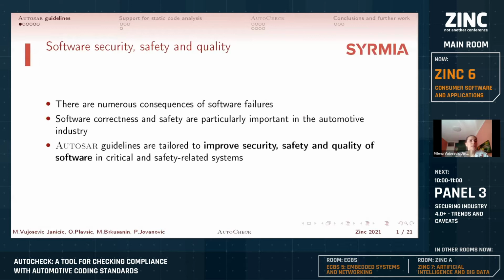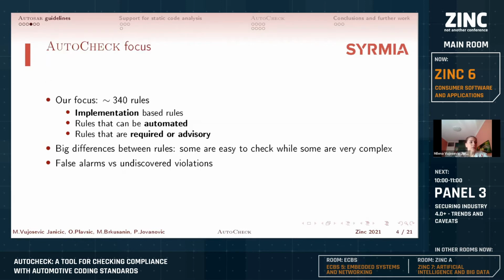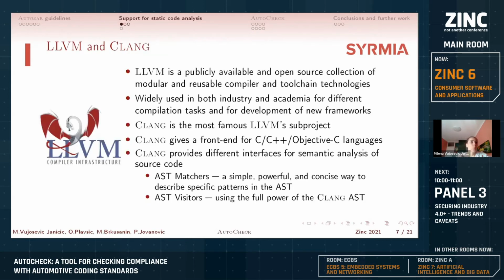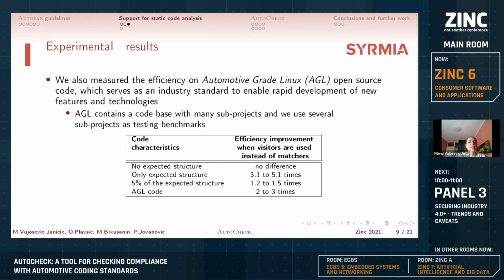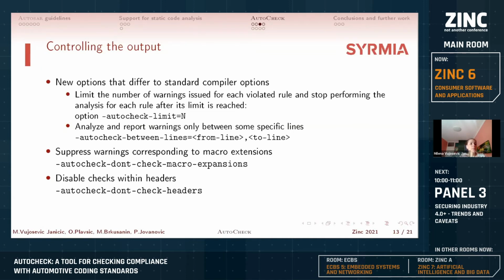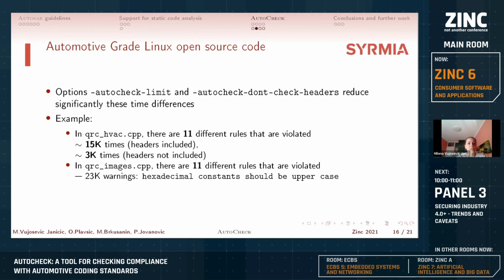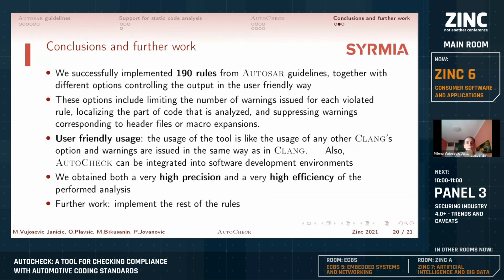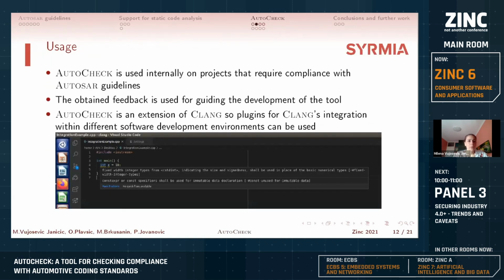ZINC 6 AutoCheck A Tool For Checking Compliance With Automotive Coding Standards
Milena Vujošević Janičić; Ognjen Plavšić; Mirko Brkušanin; Petar Jovanović

Coding standards are especially important in the automotive industry because automotive software bugs can have fatal consequences. An important standard in this context is Autosar, which proposes guidelines for coding in C++14 language. Strictly following this coding standard improves security, safety and the overall quality of software, and should be supported by tools that can automate compliance checks. In this paper we present a tool AutoCheck that can check compliance to 190 rules defined by Autosar standard for C++14 language. AutoCheck is implemented as an extension of the Clang compiler and can be easily adopted as it can be invoked through simple options that are added to Clang. AutoCheck also offers additional options for controlling the generated output in a user-friendly way. We discuss development decisions that include experimental evaluation of different interfaces for static analysis offered by Clang. We present experimental evaluation which shows that AutoCheck performs highly efficient and precise analysis.